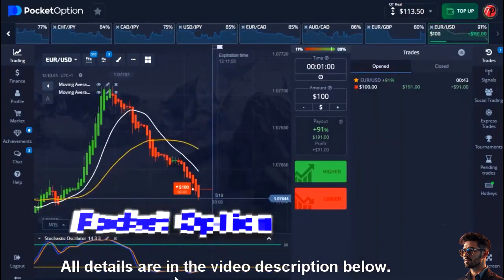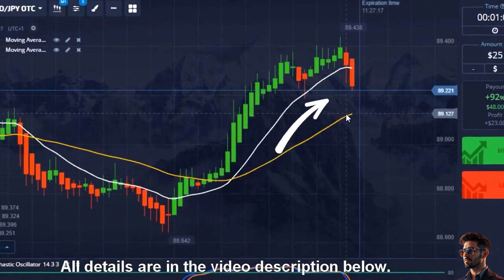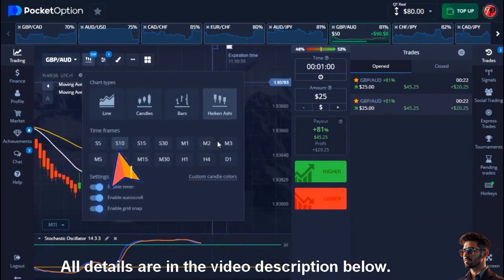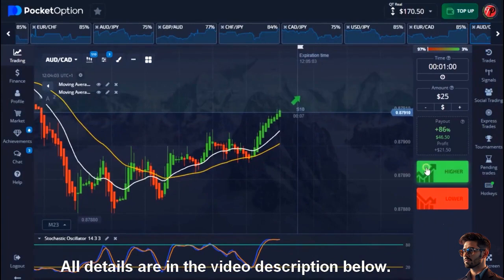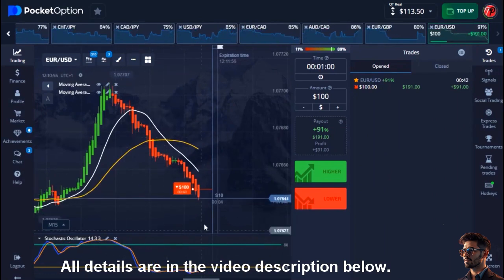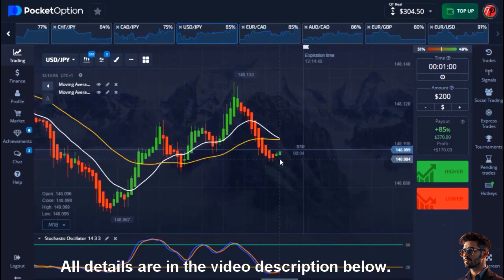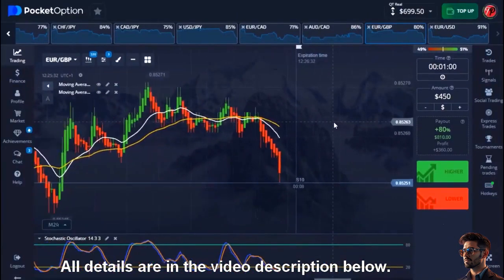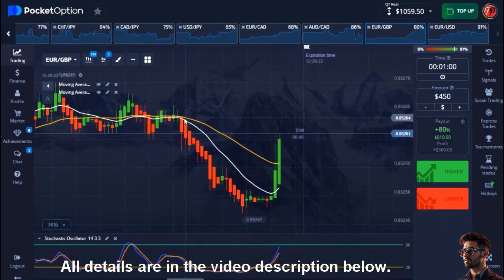Quotex Trading: Transforming $30 Into $30,000 In Just 2 Months (ep2)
On my YouTube channel where we speak about things like:
binary trading
pocketoption
binary options
pocket option strategy
pocketoptions
pocketoption 2025
pocketoption method
strategy trading